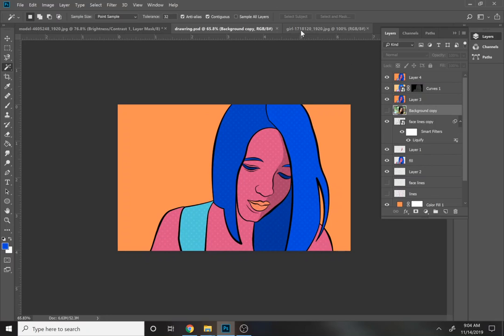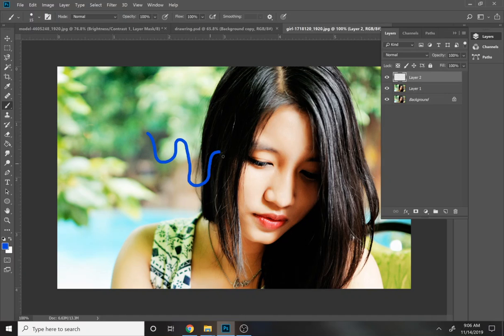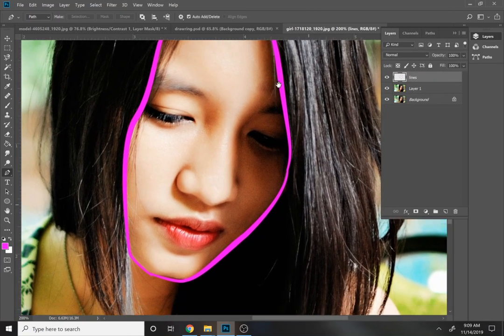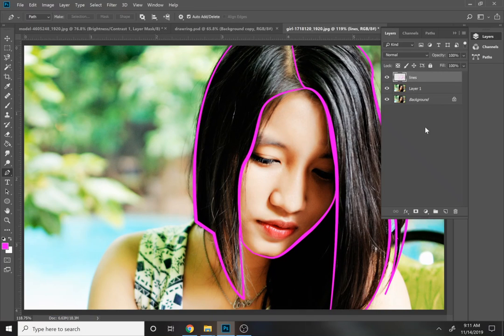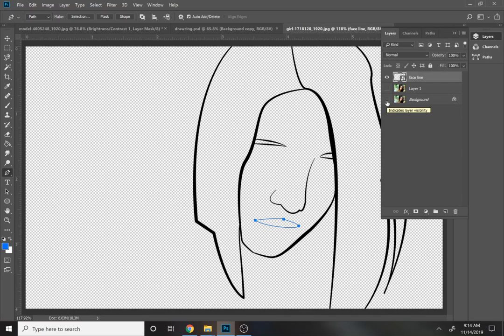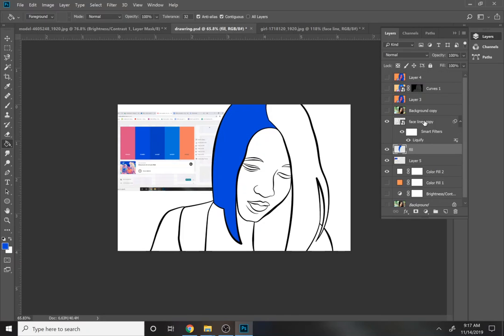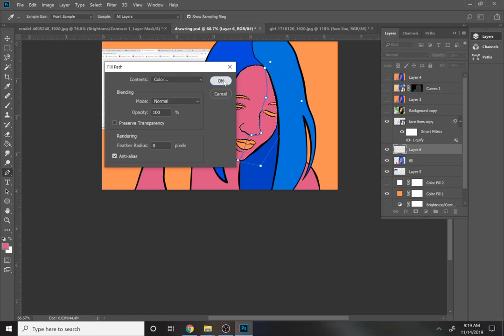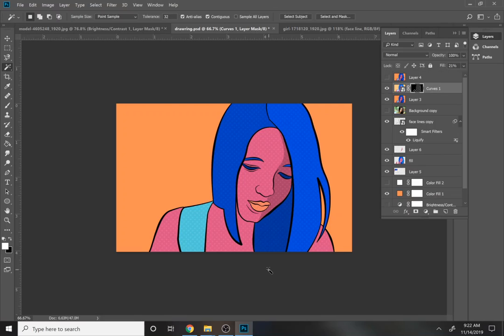Stylized Portrait Using Drawing Tools in Photoshop